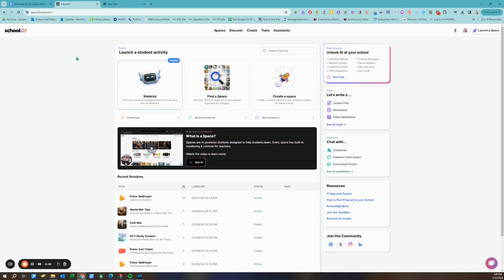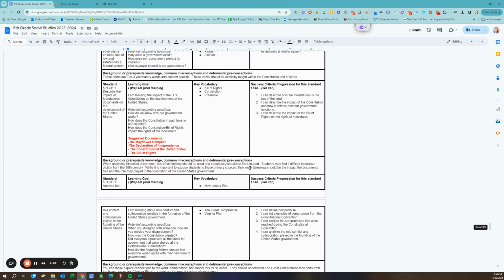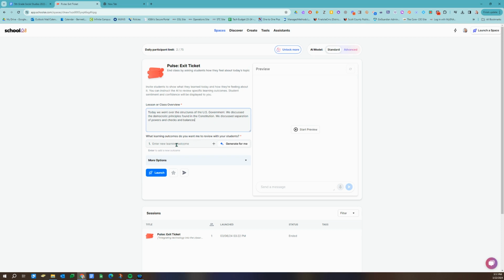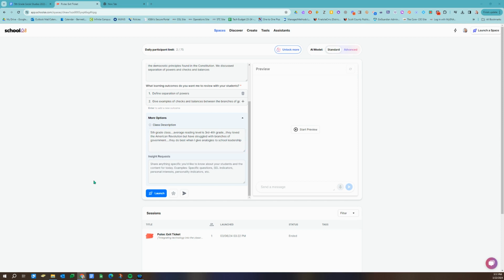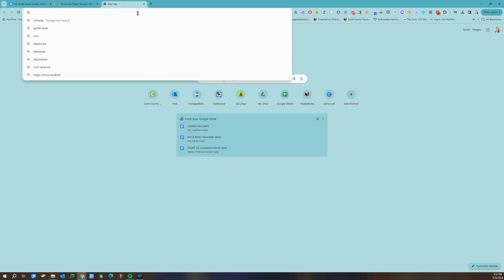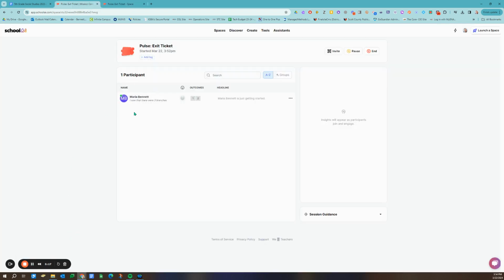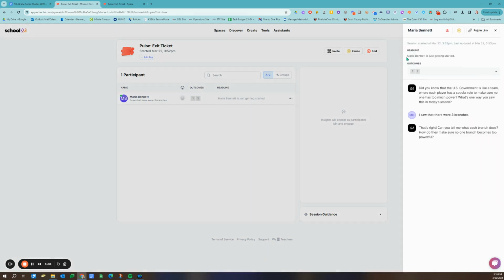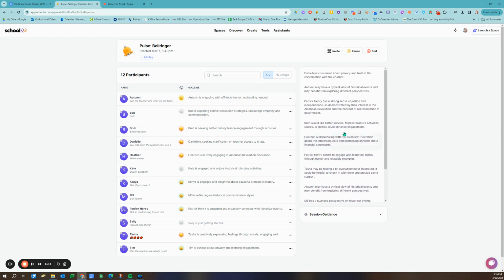SchoolAI - Exit Ticket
Learn how to formatively assess your students with an exit slip from SchoolAI